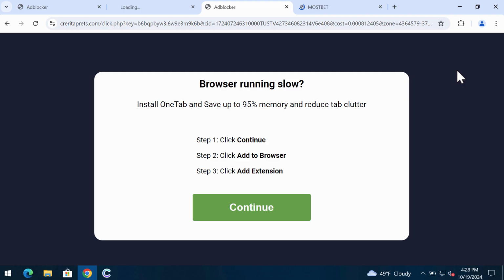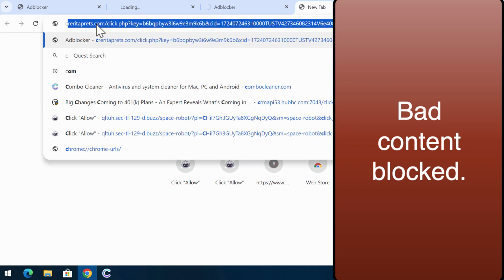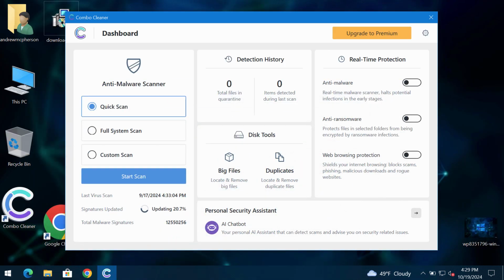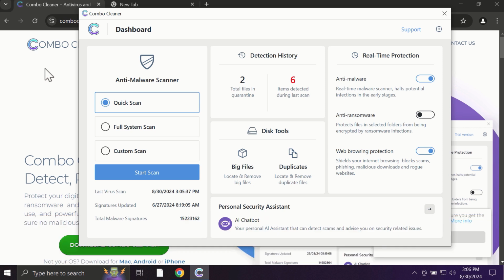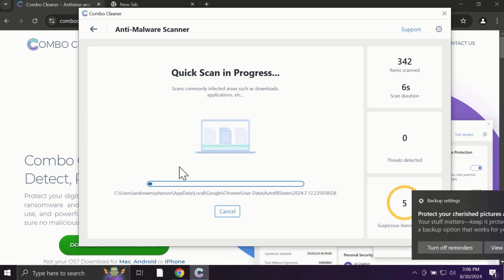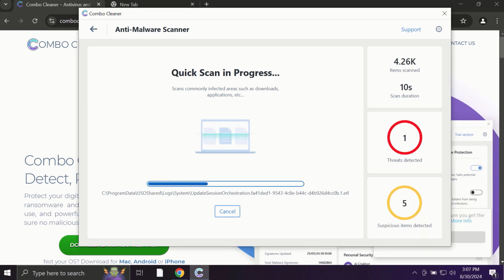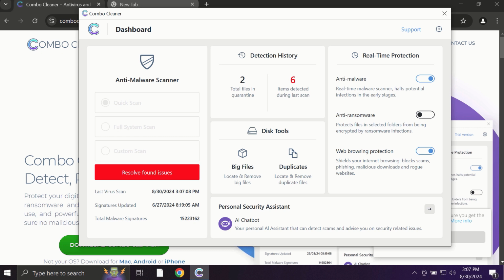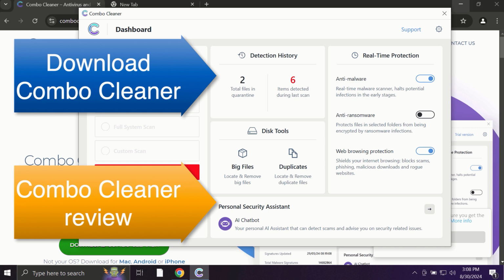Creritaprets.com pop-up notifications removal.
Creritaprets.com is a malicious site. It targets Google Chrome and may also affect other browsers. It tries to make you download and install some potentially unwanted applications. Don't ever interact with such pop-ups. Remove them with Combo Cleaner Antivirus via the official or, optionally, follow the manual tips given in the video.